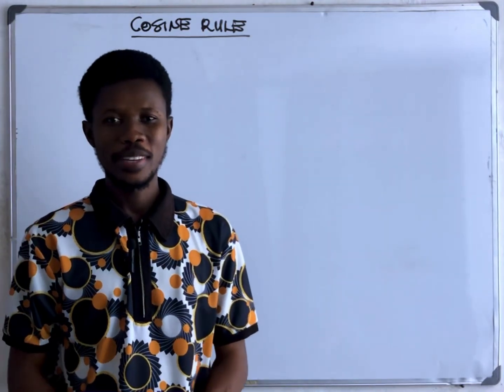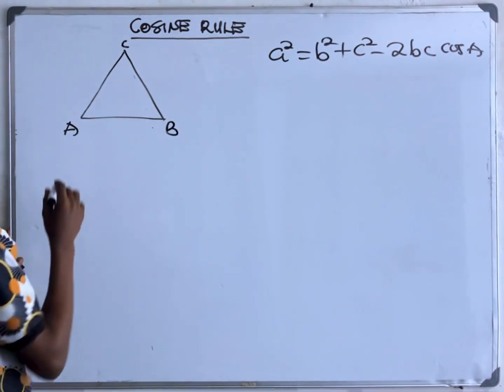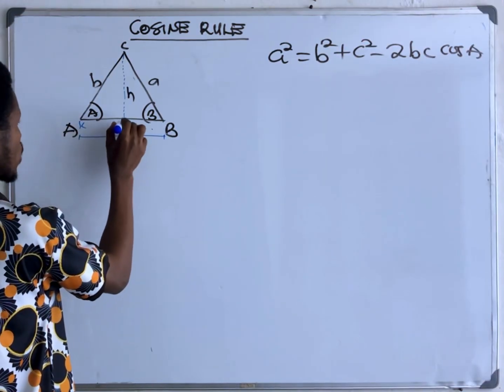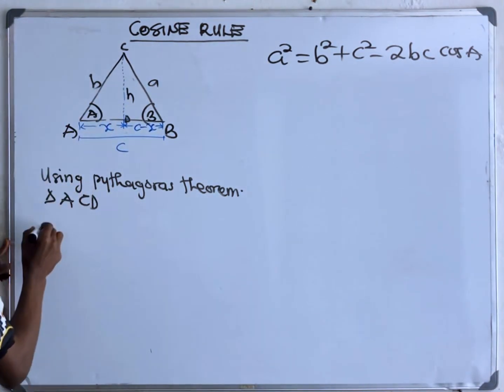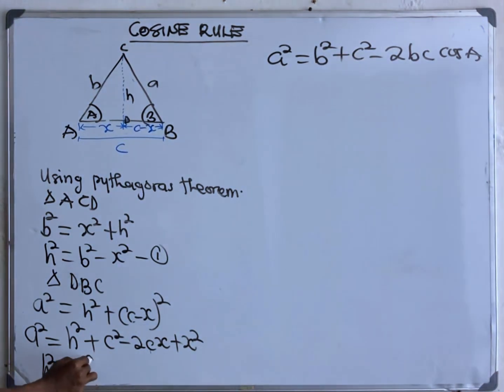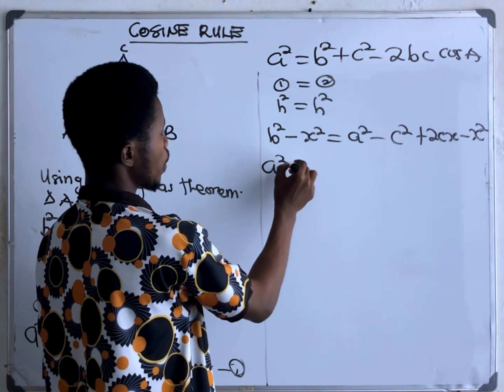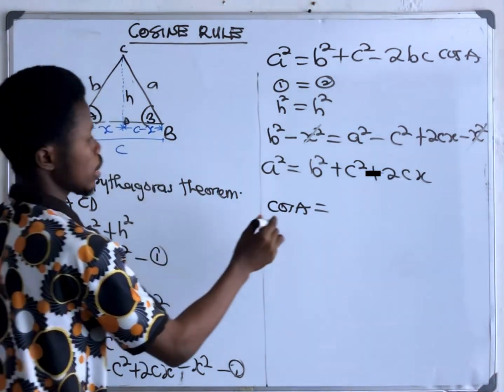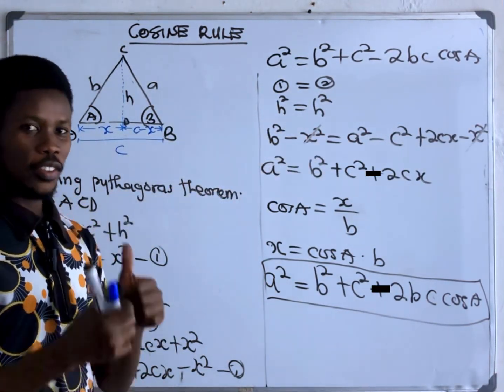Proof of cosine rule